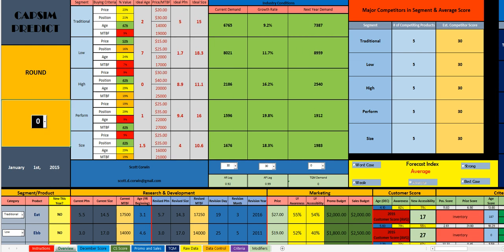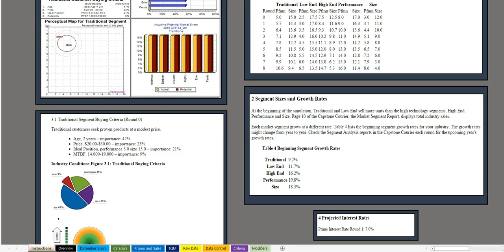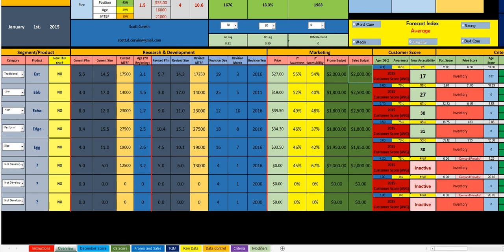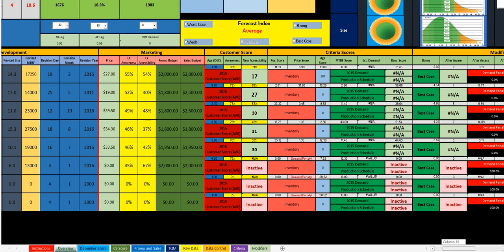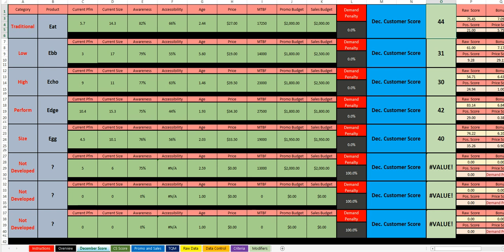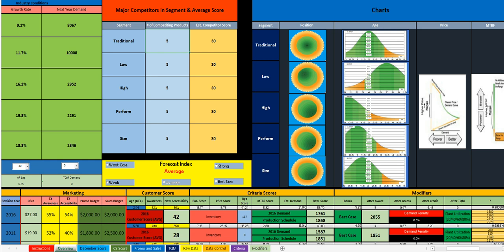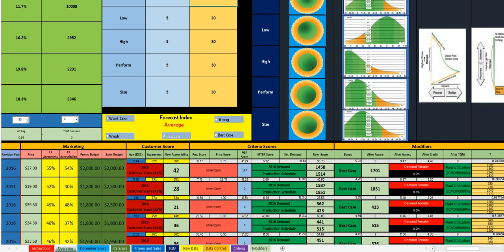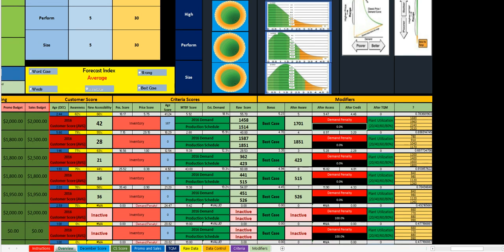Capsim Predict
Please go to the new video which has the link to download the UPDATED spreadsheet! Link }
You can still get the spreadsheet here, but you should watch the new video first...